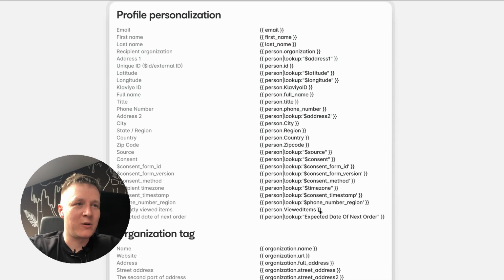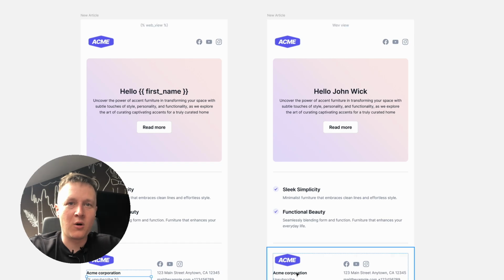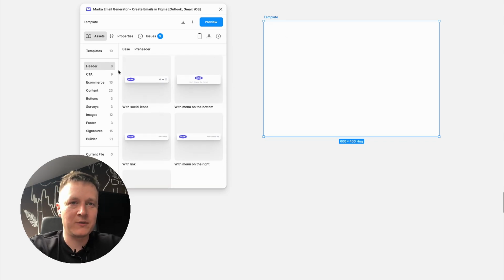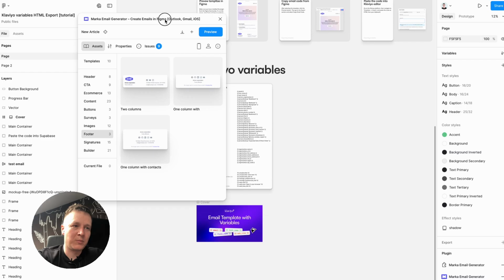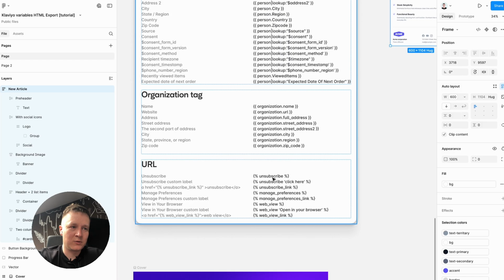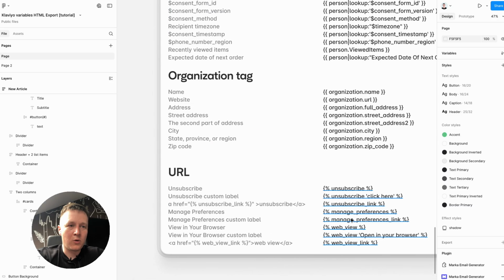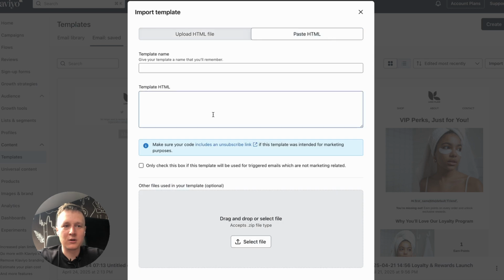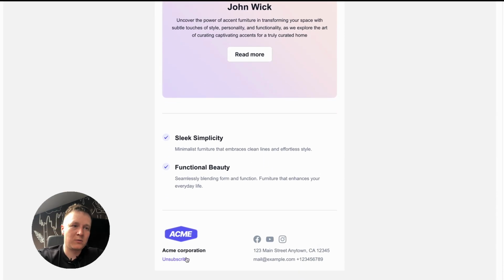How to use Klaviyo’s personalization variables for designing emails in figma [free file]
In this short tutorial, we’ll cover how to use Klaviyo variables when designing emails in Figma, and how to import them from Figma to Klaviyo